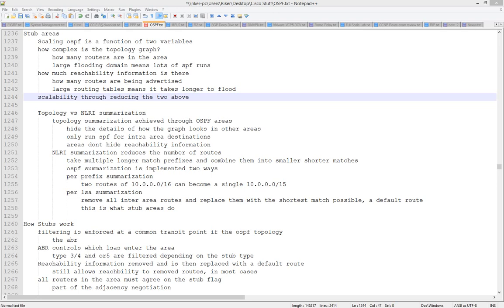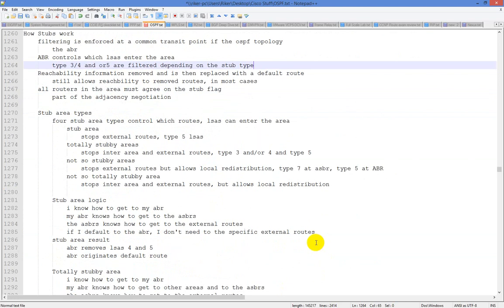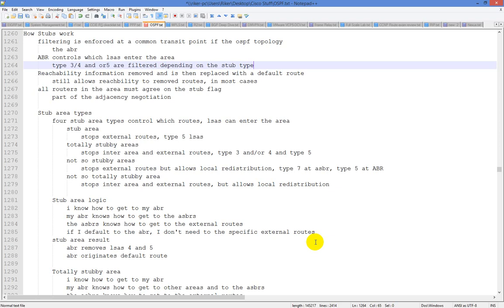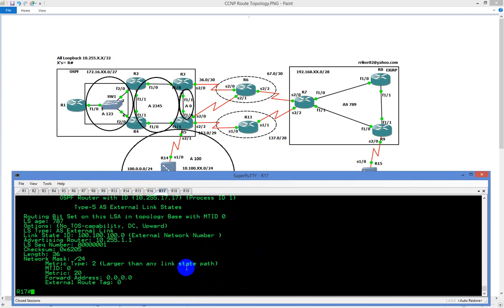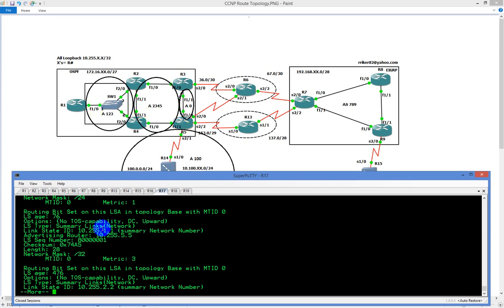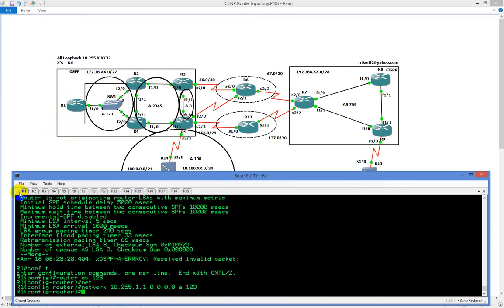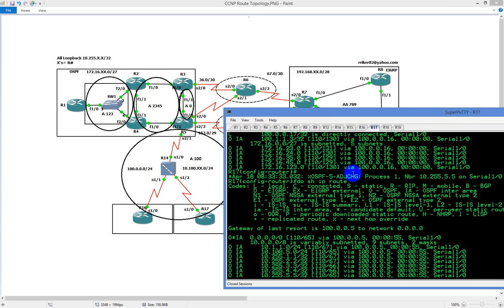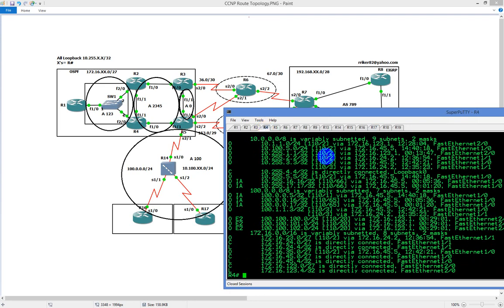CCNPv2 Route 300 101 OSPF Stub Area overview and setup, LSDB and RIB comparison